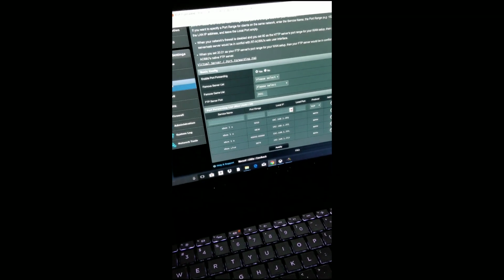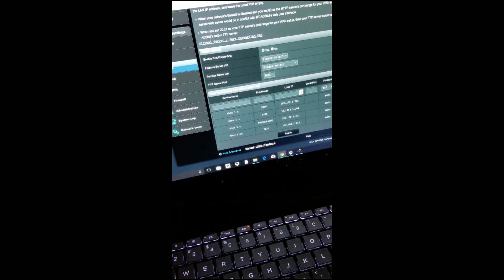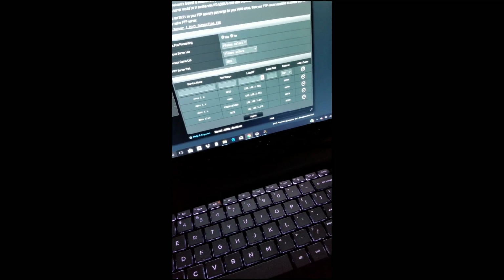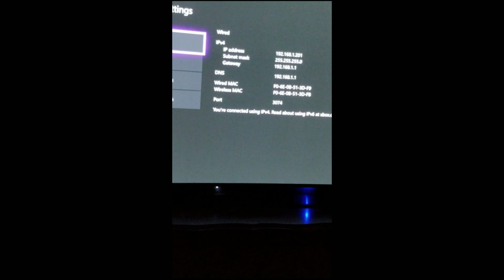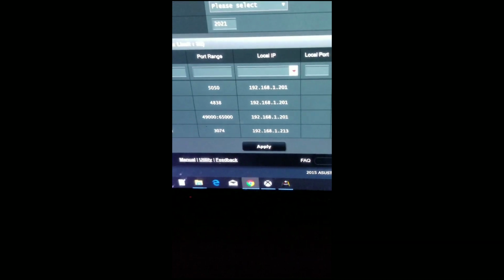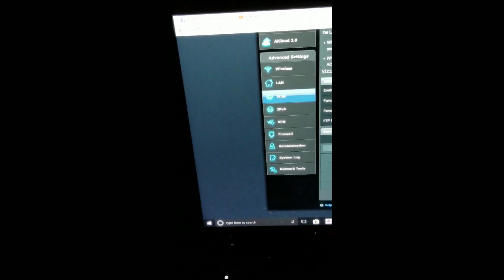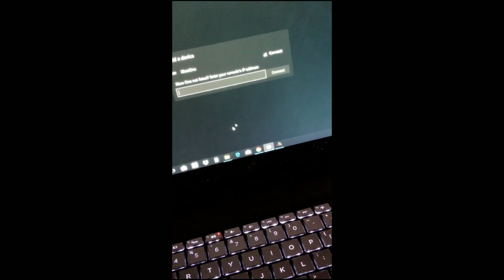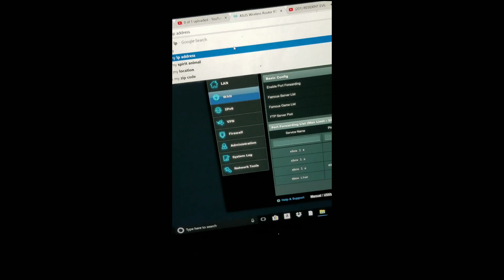How to play xbox one games on Windows 10 device anywhere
Tutorial on how to stream to any windows 10 laptop, pc, tablet.
 You will need a
Internet connection
Home network
Router ip address
Xbox one ip address
Windows 10 device
Xbox app
Xbox one controller
Usb cable/Bluetooth to connect controller to pv